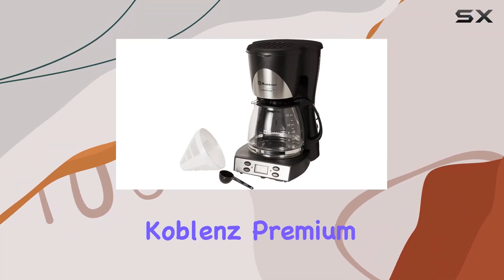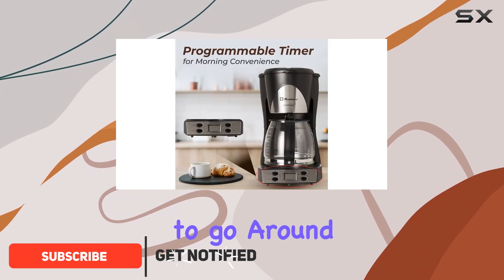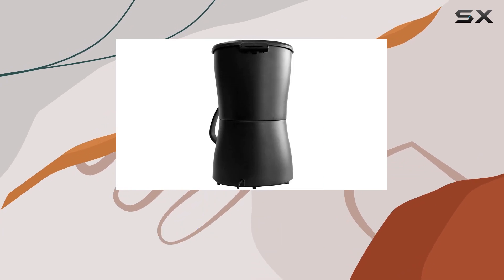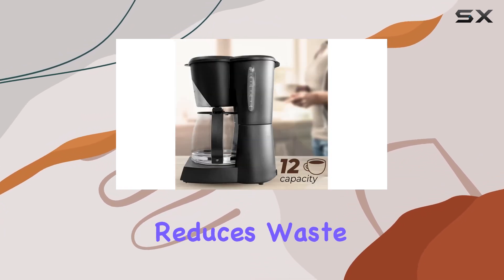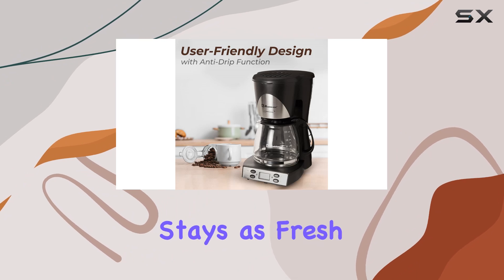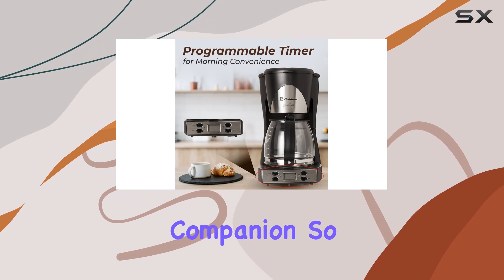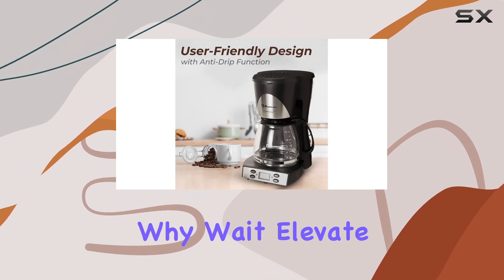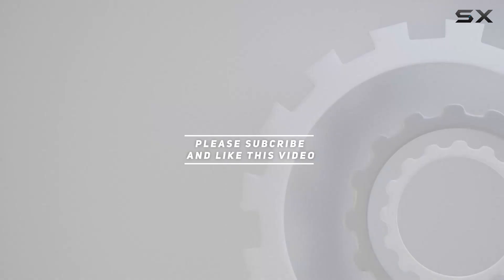Koblenz Premium Coffee Maker: Your Morning Brewing Companion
0:00 Intro
0:06 Review

Things that we mentioned in this video:
Koblenz Premium Coffee Maker, : B07C2YC2JC